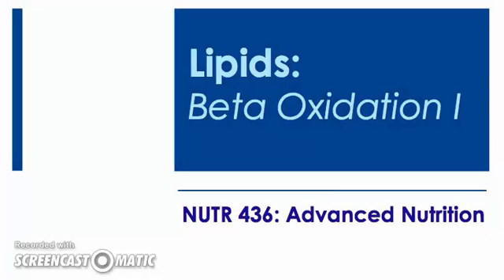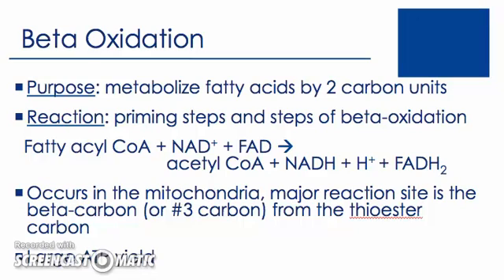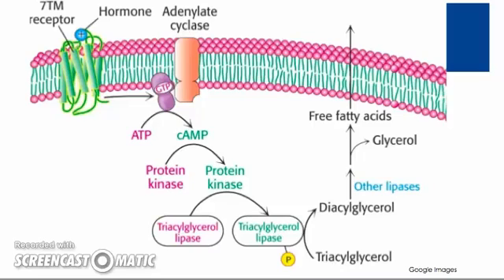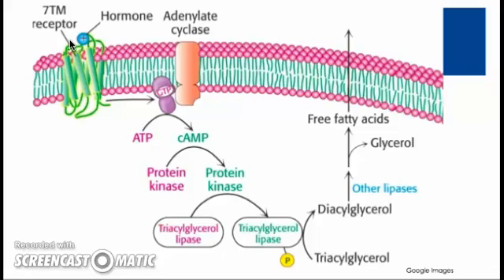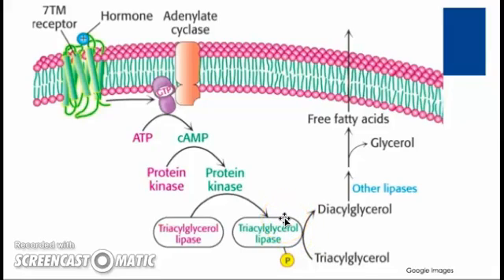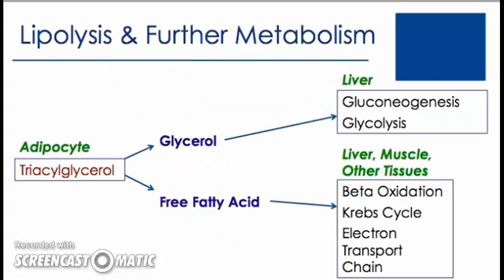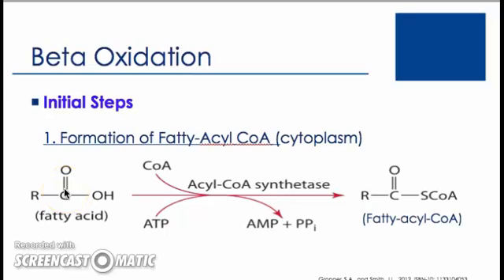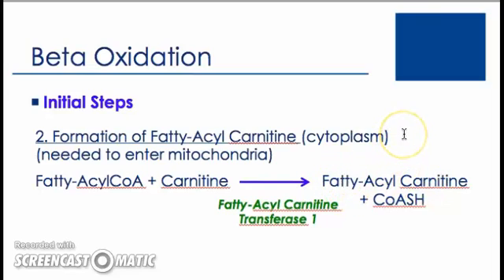Beta Oxidation Preliminary Steps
Beta Oxidation Preliminary Steps lecture